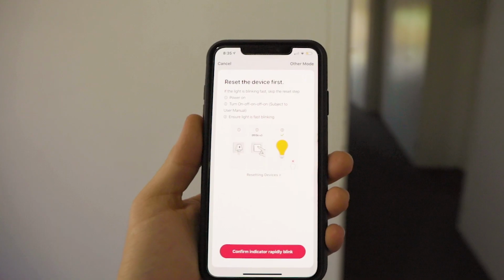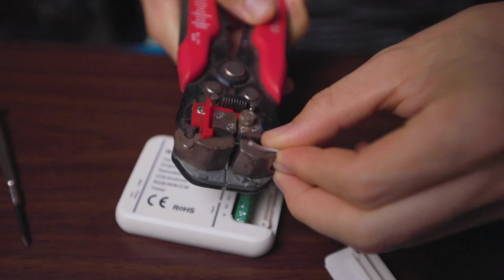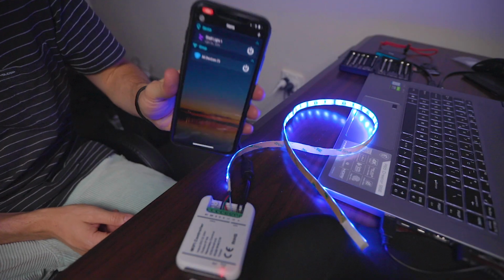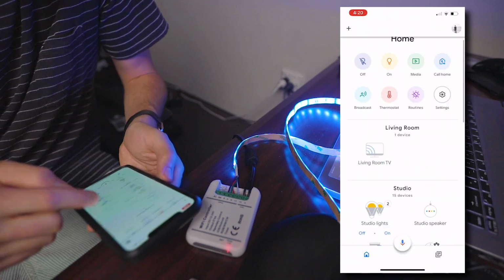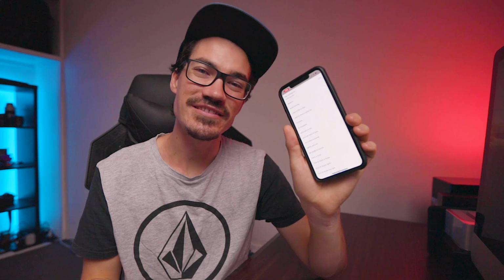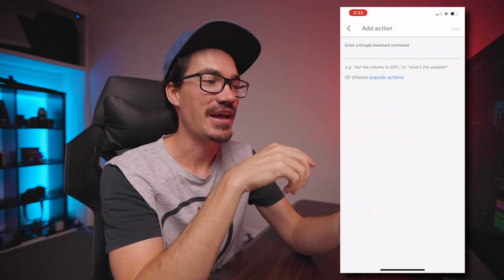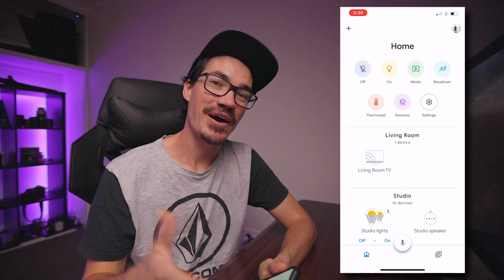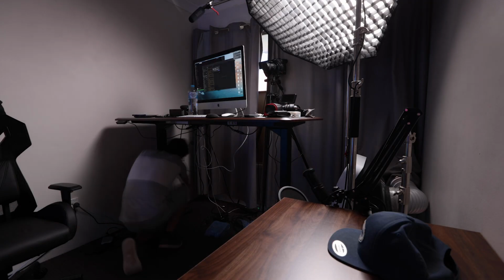Building A Home YouTube Studio // Smart Lights & Google Home Routine Setup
Ready To Build A $10k/Month Video Business? Building A Home YouTube Studio // Smart Lights & Google Home Routine Setup

In PART 2 of building a home YouTube studio, I wire up my smart light controllers and set up my google home routines to make it all work in my youtube studio
This build was super fun and has made creating youtube videos so much easier and faster. If you don't have a permanent home youtube studio, then I highly recommend doing it.

The concept of the youtube studio was to make it as easy for me to make videos as possible, without much thinking involved. This way I can focus on creating the content and getting my lines right.

This will be my Youtube Studio Setup 2020